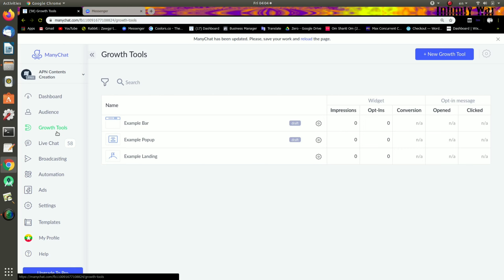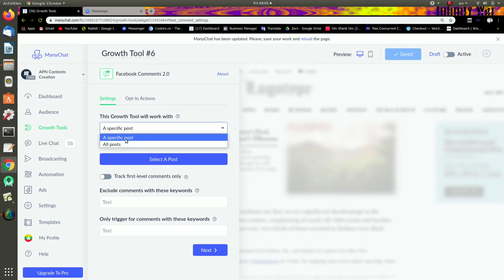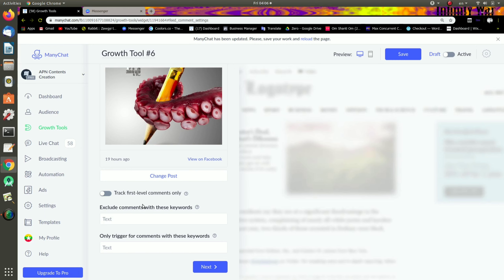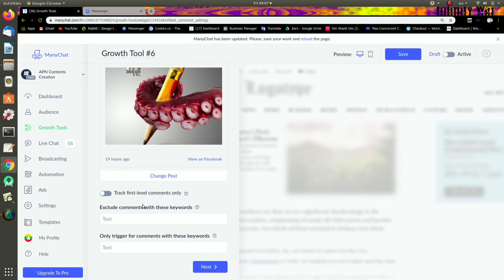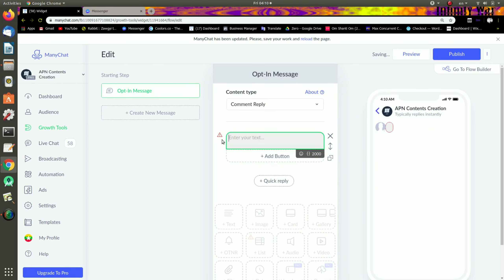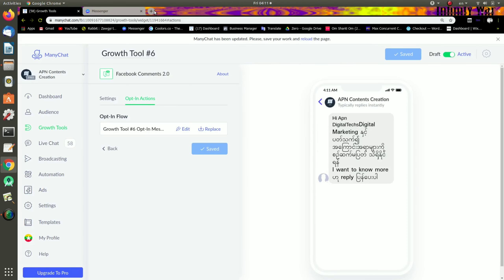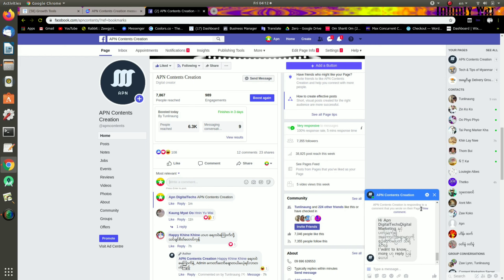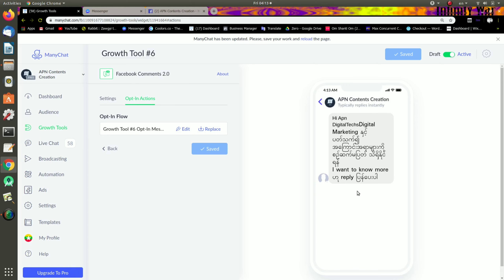How to use facebook comment growth tool?(Manychat Tutorial Part-10)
Facebook Page Link(for video)

Pinteterest Link

For Clients